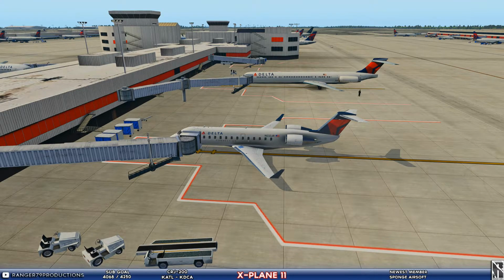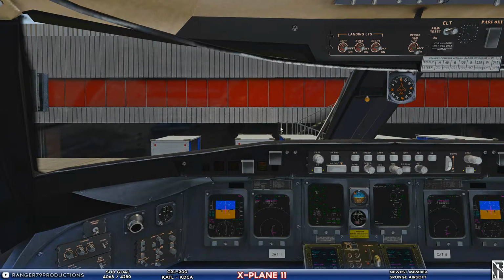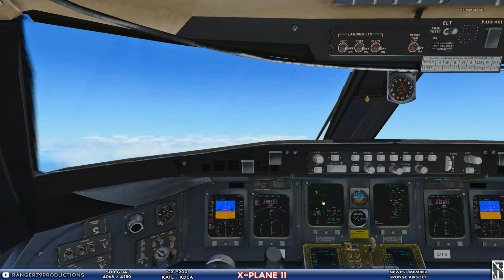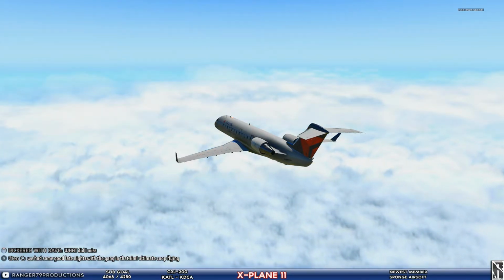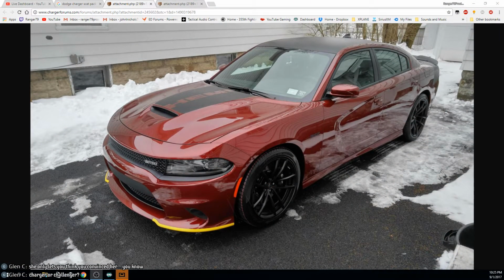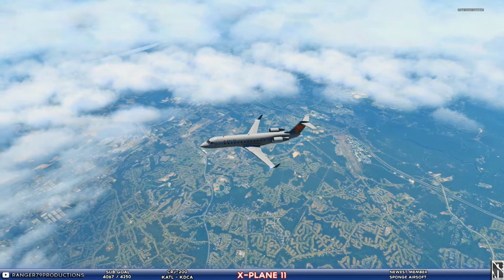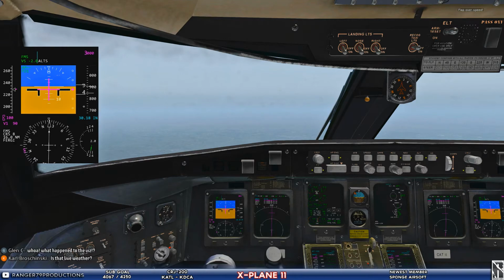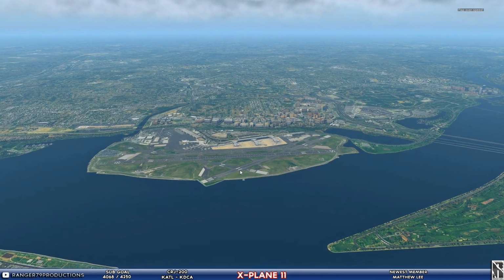XP11 | CRJ-200 | Livestream | River Visual Approach RWY 19 KDCA | KMCO - KDCA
Hey guys, welcome back! Today we are going to livestream flying JRollin's CRJ from Atlanta (KATL) to Washington DC (KDCA) and attempting the river visual runway 19. Ortho4XP throughout the entire US!

Ortho4XP Source used is Bing and Zoom Level 17, entire US completed; around 7 TB.

Like the content? Wanna support future upgrades?

Gaming PC Specs:
- CPU: Intel Core i7-6700K 4.0GHz Quad-Core Processor O/Ced @ 4.8GHz
- Graphics: NVIDIA GeForce GTX Titan X 12GB (Pascal) (EK Waterblock)
- RAM: Corsair Vengeance LPX 32GB (4 x 8GB) DDR4-2666 Memory
- Mobo: Gigabyte GA-Z170X-Gaming G1 EATX LGA1151
- Power: PC Power & Cooling Silencer Mk III 1200W 80+ Platinum Certified Semi-Modular ATX
- SSDs: 2 x OCZ RD400 512GB M.2-2280 Solid State Drive; Samsung 850 EVO-Series 1TB 2.5" Solid State Drive
- Case: Lian-Li PC-O7S HTPC Case
- Watercooling: Custom 360mm Loop; EK Vario D5 Pump Resivor combo
- Internet: 30MB upload / 1GB download

Streaming PC Specs:
- CPU: AMD Ryzen 7 1800X Processor O/Ced @ 4.1 (Corsair H100i v2 watercooling)
- Graphics: NVIDIA Geforce GTX 780
- RAM: G.SKILL 32GB TridentZ Series DDR4 PC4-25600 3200MHz
- Mobo: ASUS ROG Crosshair VI Hero AMD Ryzen AM4 DDR4